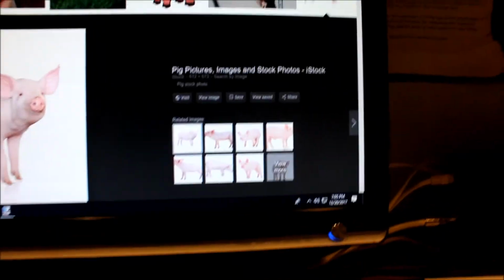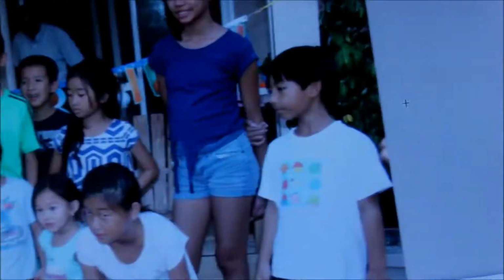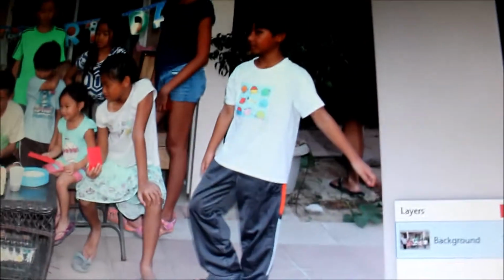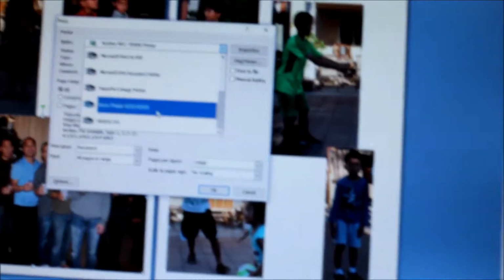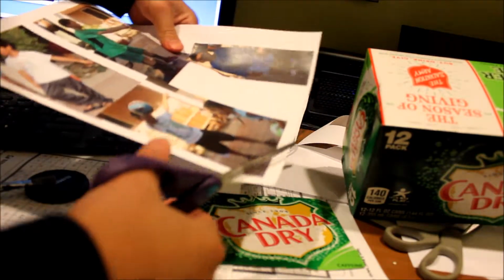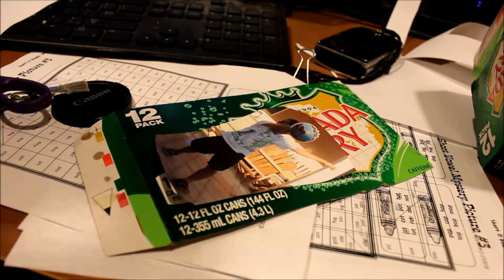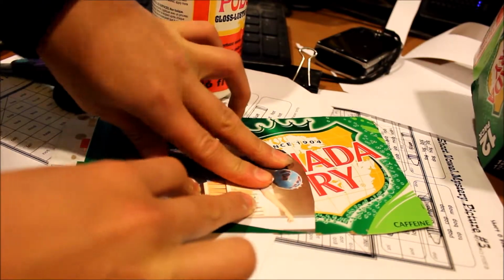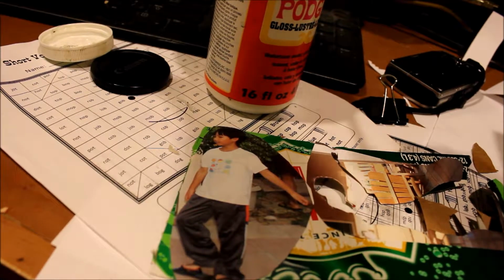DIY Cheap, funny Christmas Presents!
Murry Christmas Guys!